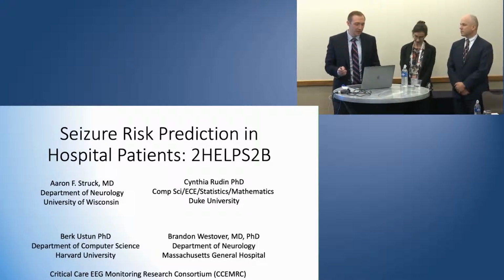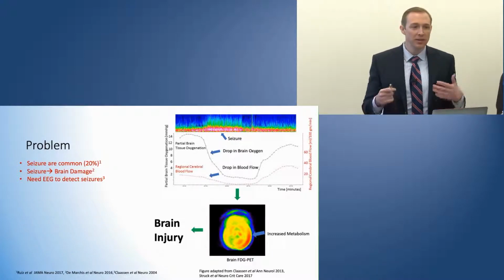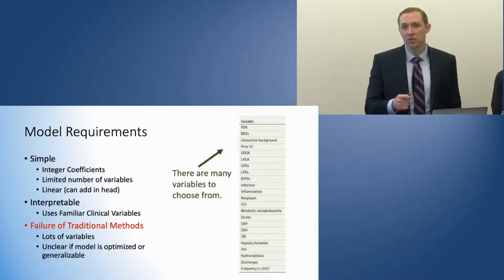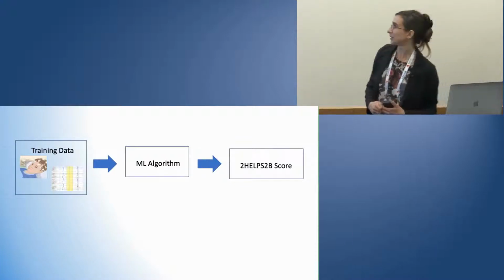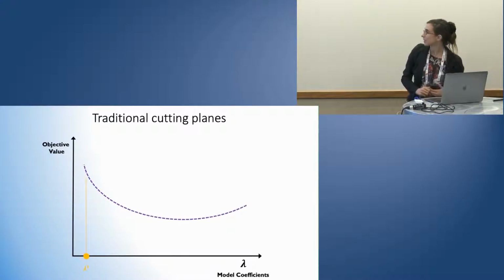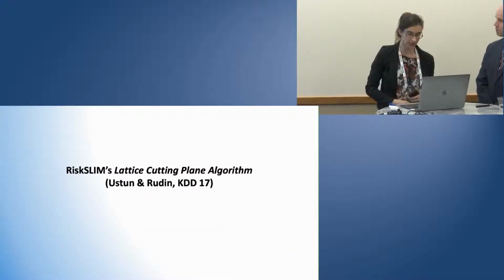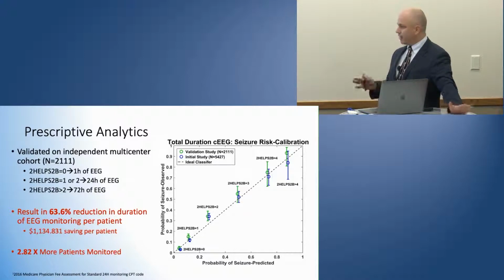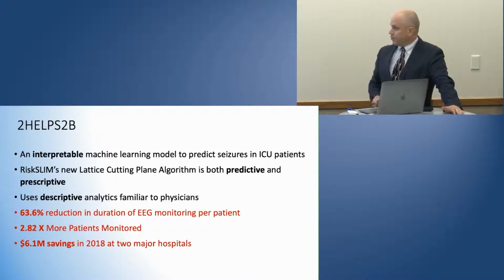2019 IAAA Winner Duke, Harvard, U of Wisconsin, Mass General Hospital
Transparent Machine Learning Models for Predicting Seizures in ICU Patients from cEEG Signals

Continuous electroencephalography (cEEG) technology was developed in the 1990’s and 2000’s to provide real-time monitoring of brain function in hospitalized patients, such as critically ill patients suffering from traumatic brain injury or sepsis. cEEG technology has permitted physicians to characterize electrical patterns that are abnormal but are not seizures. As it turns out, these subtle signals recorded by cEEG monitoring are indicative of damage to the brain and worse outcomes in the future, and in particular, true seizures. If we can detect in advance that a patient is likely to have seizures, preemptive treatment is likely to prevent additional brain injury and improve the patient’s overall condition. However, predicting whether a patient is likely to have a seizure (and trusting a predictive model well enough to act on that recommendation) is a challenge for analytics, and in particular, for machine learning. This project is a collaboration of computer scientists from Duke and Harvard with expertise in transparent machine learning, and neurologists from the University of Wisconsin School of Medicine and Public Health and the Massachusetts General Hospital. The predictive model developed from this collaboration for predicting seizures in ICU patients is currently in use, and it stands to have a substantial impact in practice. Our work is the first serious effort to develop predictive models for seizures in ICU patients.